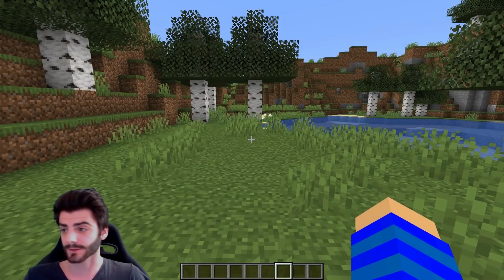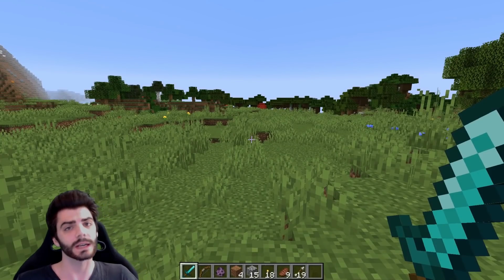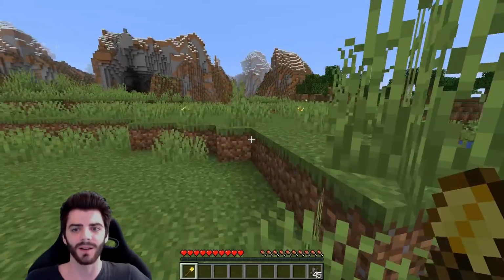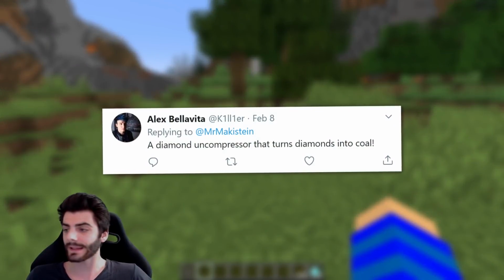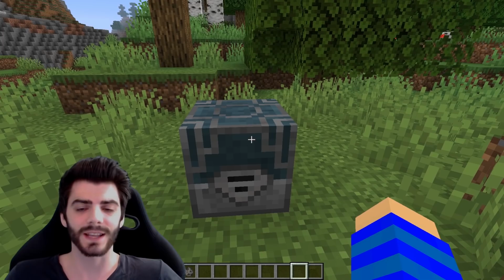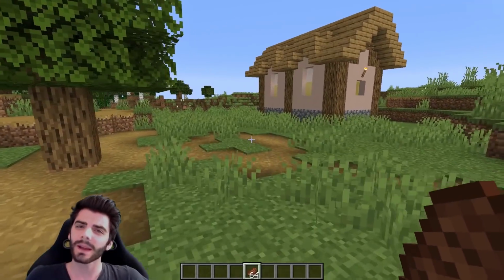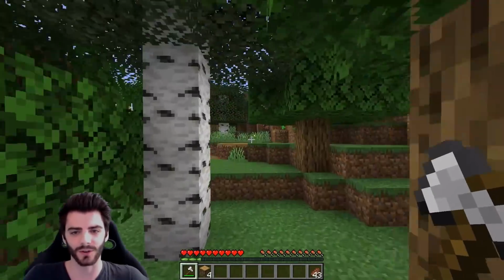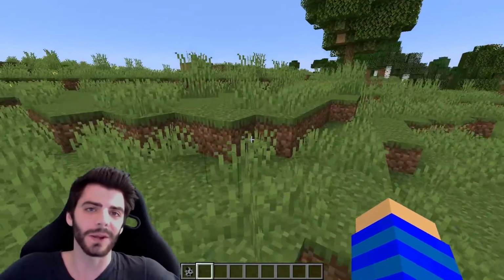Minecraft but Portals run away...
In todays video I create some of the silly ideas you guys suggested. From walking portals to diamond uncompressors and Jeff blocks this datapack has some very weird new features.

▬▬▬▬▬▬▬▬▬▬▬ஜ۩۞۩ஜ▬▬▬▬▬▬▬▬▬▬▬▬▬
►Intro Creator:
(She makes super awesome and super many videos)

▬▬▬▬▬▬▬▬▬▬▬ஜ۩۞۩ஜ▬▬▬▬▬▬▬▬▬▬▬▬▬